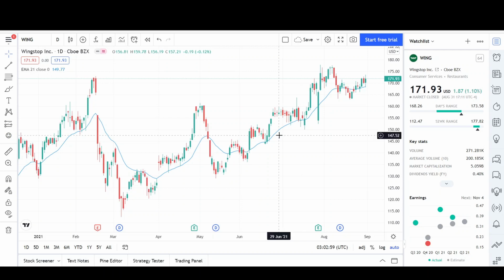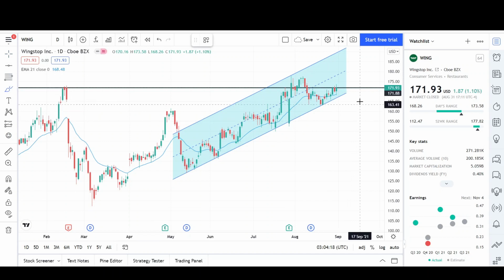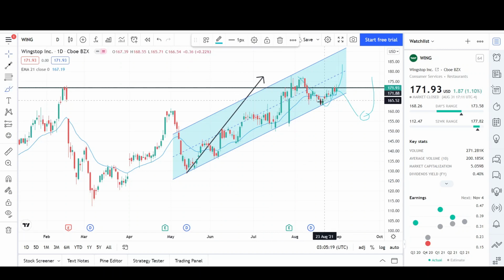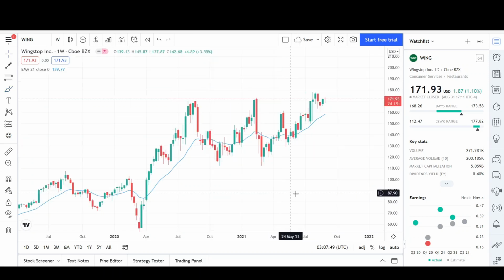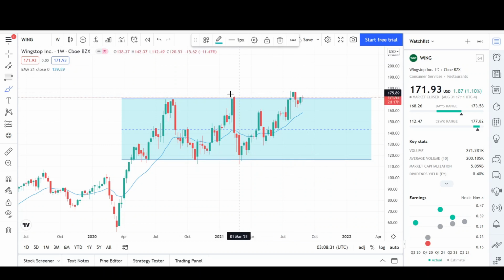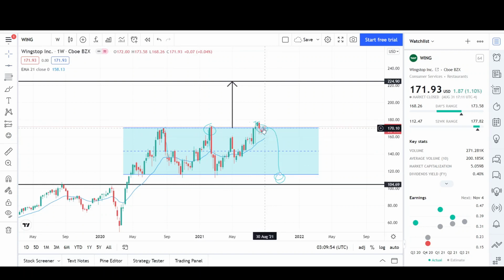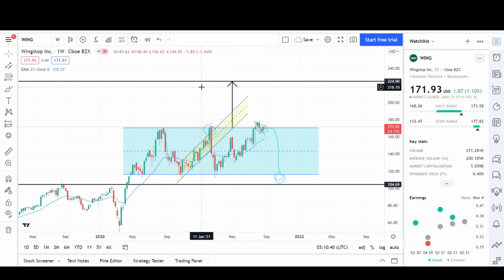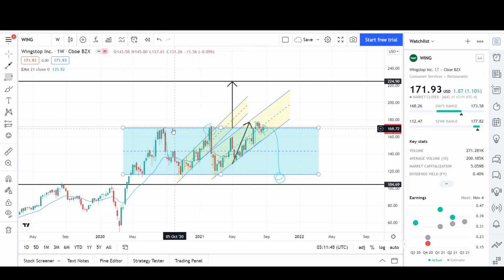VIEWERS REQUEST: Wing Stop (WING) Price Prediction with Technical Analysis.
NEW SERVICE:
1. If you would like a specific chart analysis done, please leave a donation below via PayPal This is not required since I may get to it eventually (I am getting a lot of requests) but only if you want a chart guaranteed to be done. I will do the same video format as my other videos and post it to YouTube.
2. Please leave your requested stock, or cryptocurrency, name and ticker symbol in the comment section (in PayPal) when submitting.
3. Also, please post a comment under my recent video stating you left a donation, so I do not miss it.

Hello YouTube,

This is my 69th video on the channel. I will be doing a Technical Analysis breakdown on Wing Stop.

-Vee Trades